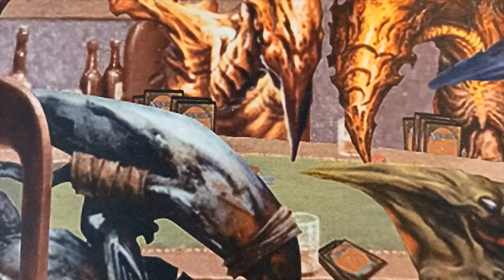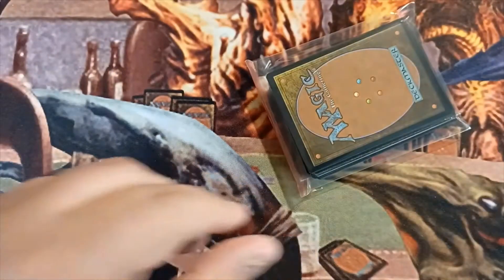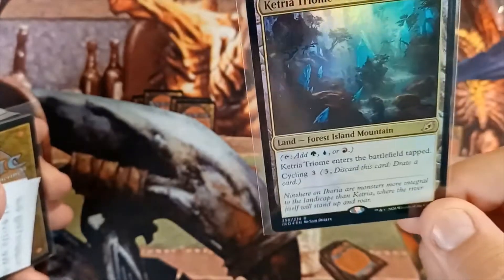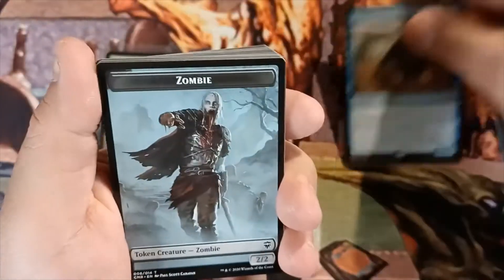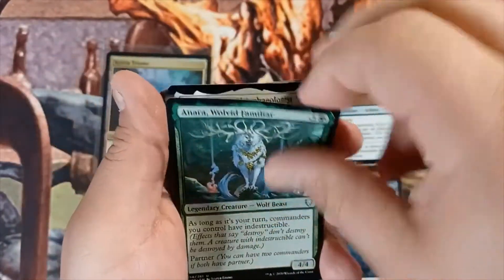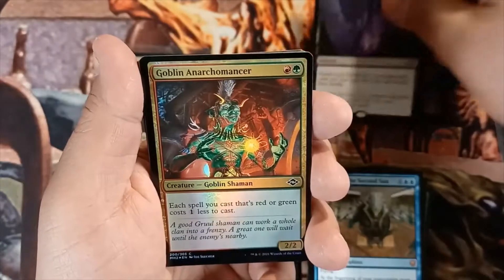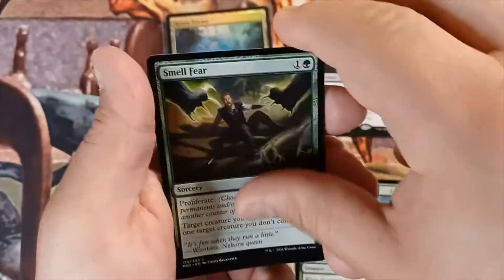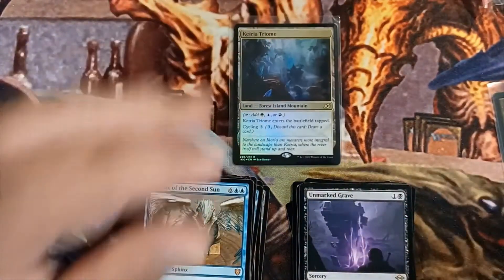MAIL DAY 570MTG pt2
570 MTG!!!